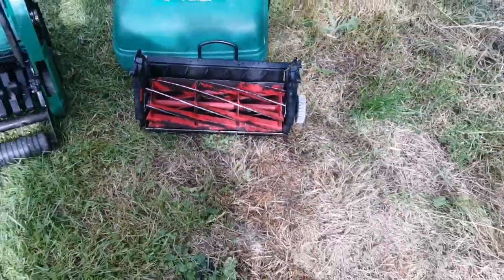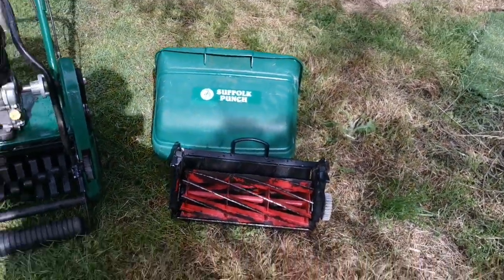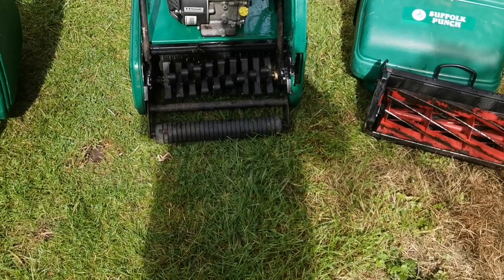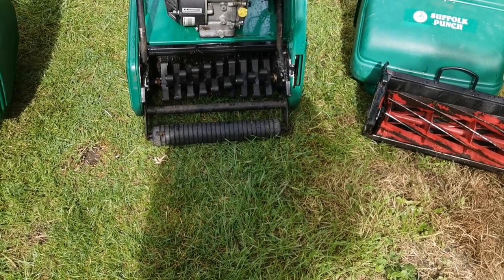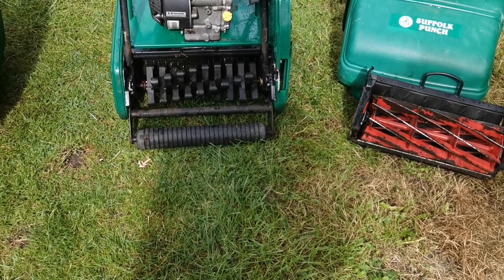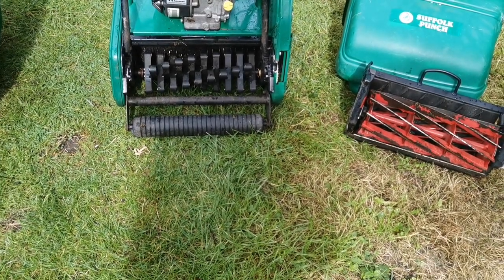Suffolk Punch 14sk twins with scarifiers and one with a cheeky 10 blade 😉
Quickish turnaround on these ones